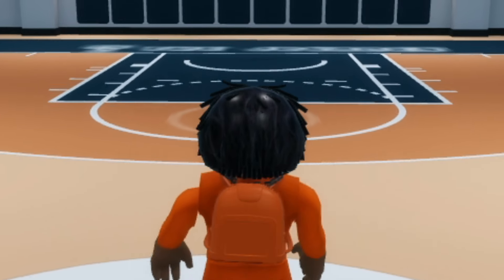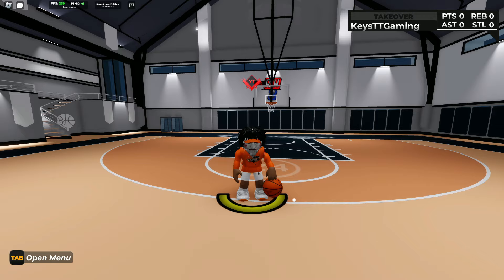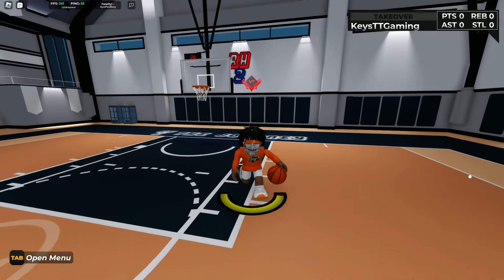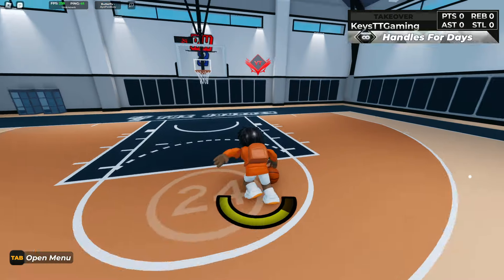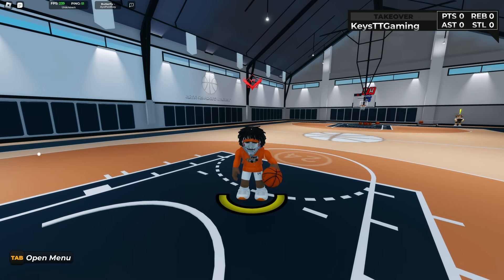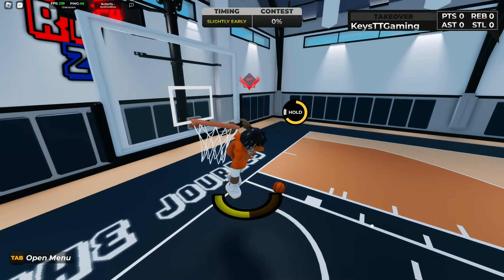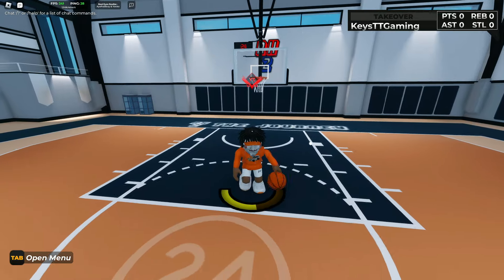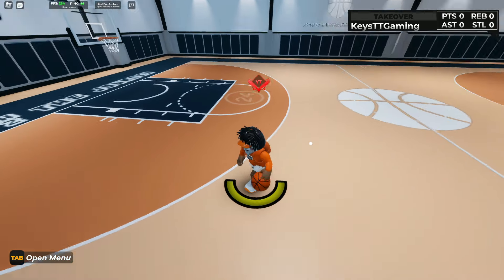BEST *MOVES* To Use In The New Rh2 The Journey BETA Season 3 Update..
any moves i miss

✍️Editors: CapCut, FilmoraX, Phonto, PicsArt and ibis Paint X✍️

Buy this and you'll get a feature and shoutout on my video

 💯ROADTO16K! 💯